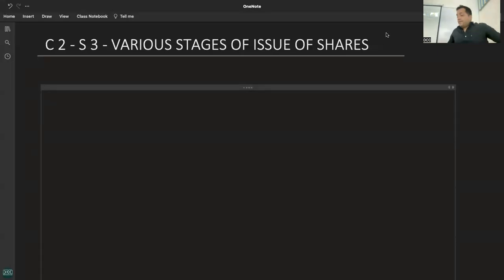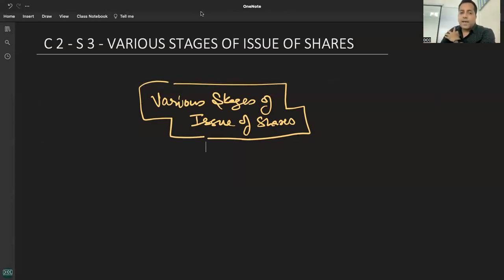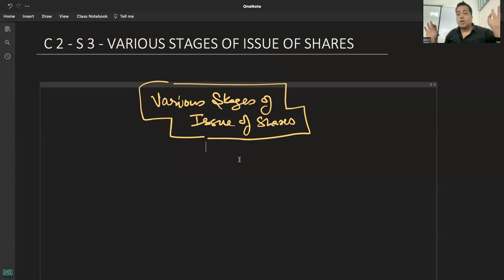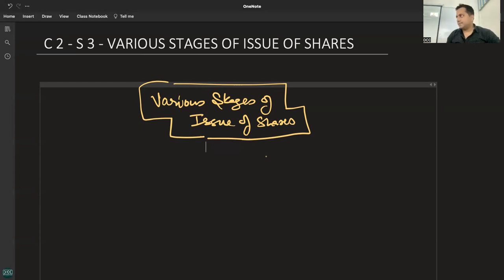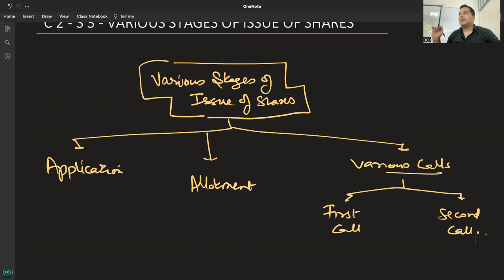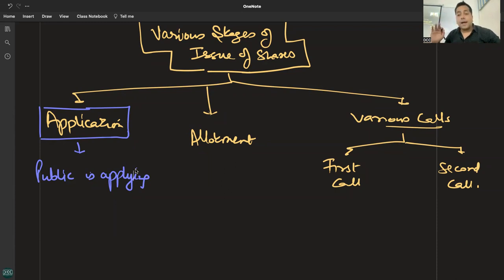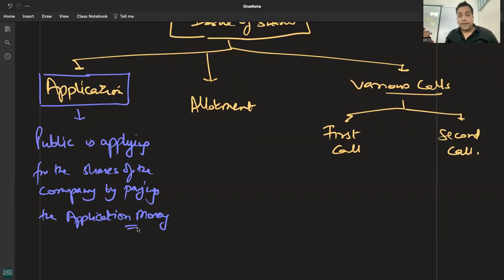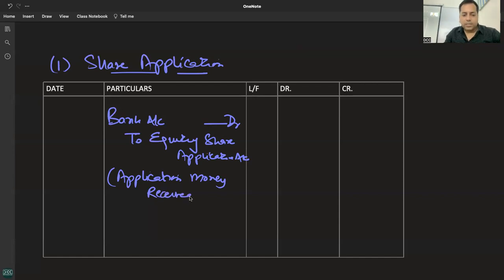C 2 - R 3.1 - VARIOUS STAGES OF ISSUE OF SHARES